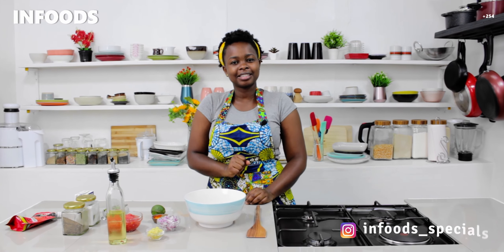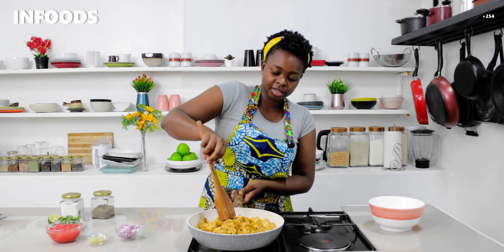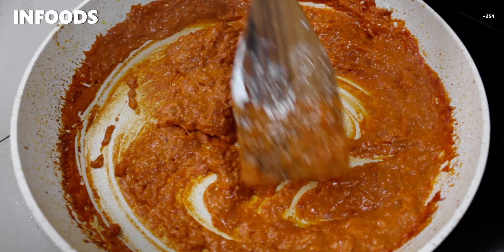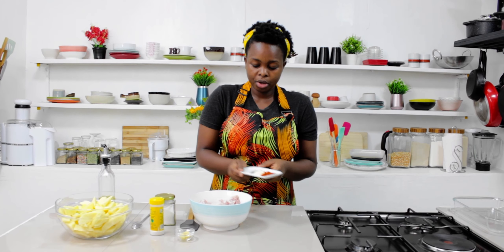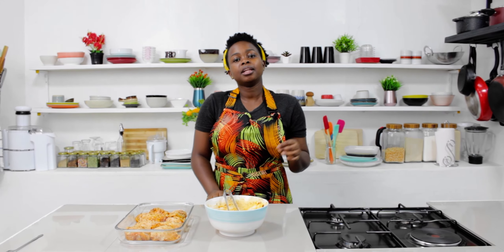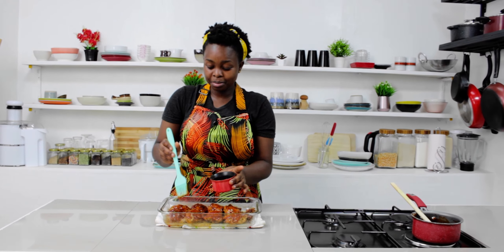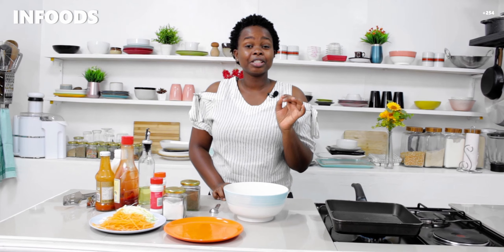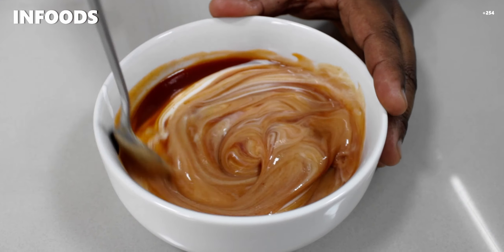3 Chicken Recipes | Chicken Tikka Recipe | Barbecue Chicken Thighs | Chicken Wrap Recipe | Infoods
How To Make Chicken Tikka | How To Make Barbecue Chicken | How  To Make Chicken Wrap |
How To Cook Chicken Tikka | How To Cook Barbecue Chicken | How  To Cook Chicken Wrap |
Simple Chicken Recipes

Chapters:
00:00 : Intro
00:12 : Chicken Tikka Masala Recipe
10:42 : Barbecue Chicken Thighs Recipe
23:08 : Chicken Wrap Recipe

Location:
Nairobi, Kenya

INFOODS